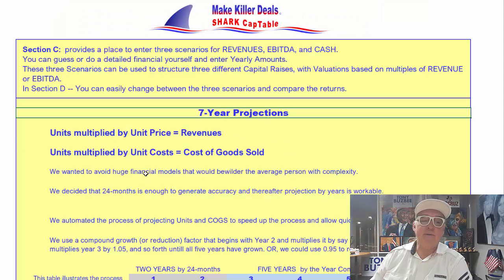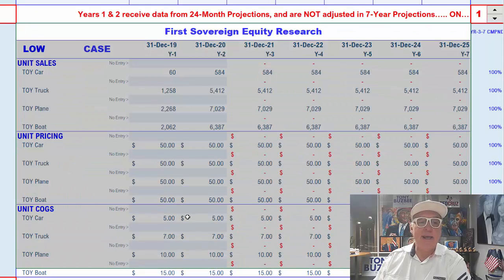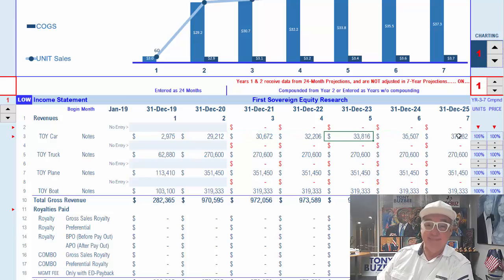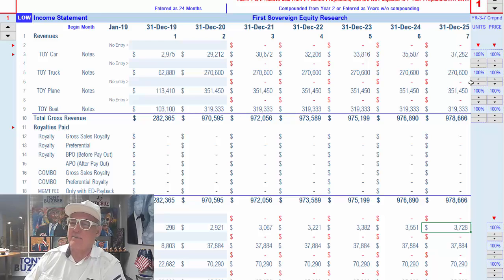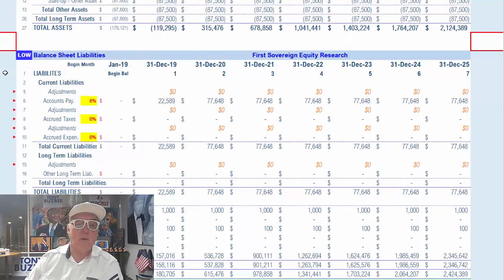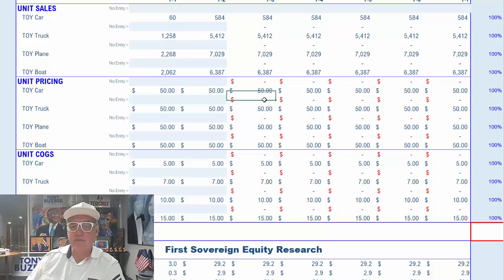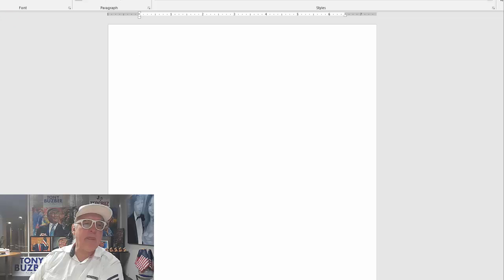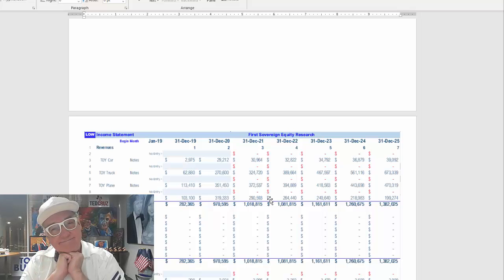SCT 3 FIN TAB 3 -- Yearly Projections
Automatically build 7-Year Projections - Income, Balance, and Cash Flow Statements.